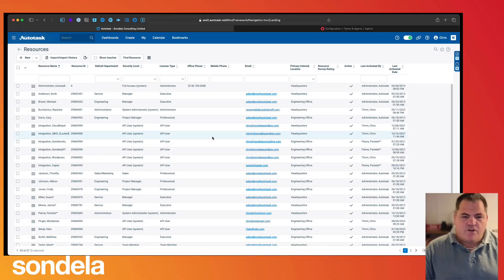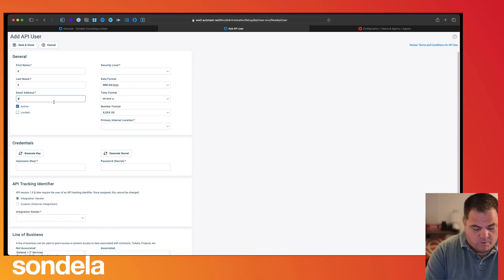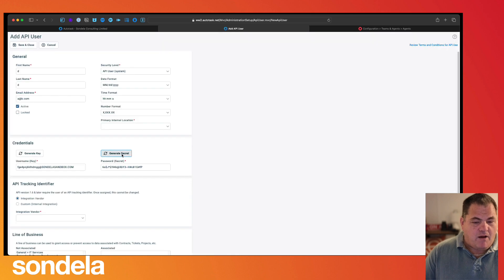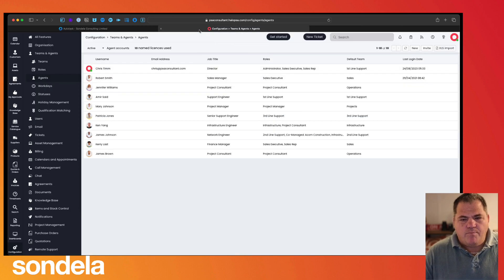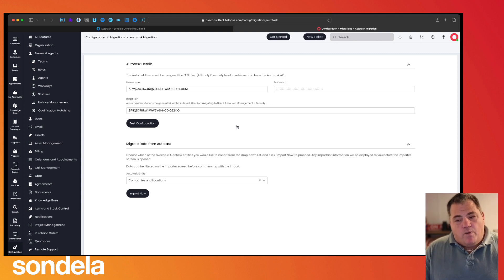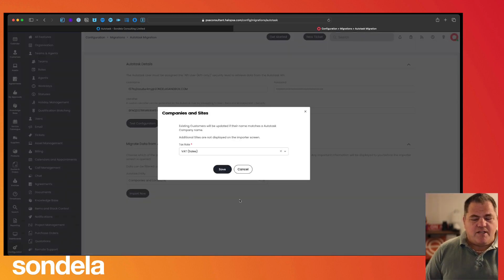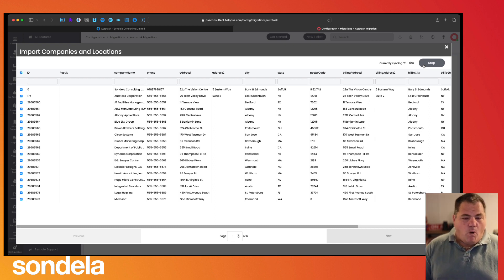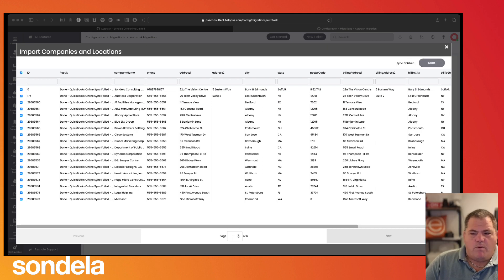Migrating from Autotask to HaloPSA in a few easy steps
In this video I talk about how easy it is to Migrate from Autotask to HaloPS using the built in HaloPSA migration Tool.

🔸 $10 off Rev Subtitles for your Videos:

SOFTWARE I USE TO CREATE VIDEOS AND COURSES

My name is Chris Timm. I Owned and ran an MSP (Managed Service Provider) business, which I sold in 2012.  I then went on to work for Autotask (Now Datto) until 2017, when I then started out as an independent consultant for the MSP Space specialising in helping MSPs to get the best out of Autotask.

--SMPOST-- Migrating from Autotask to HaloPSA